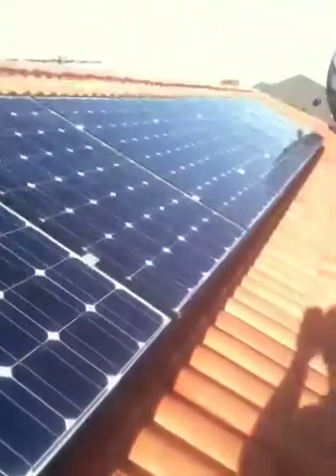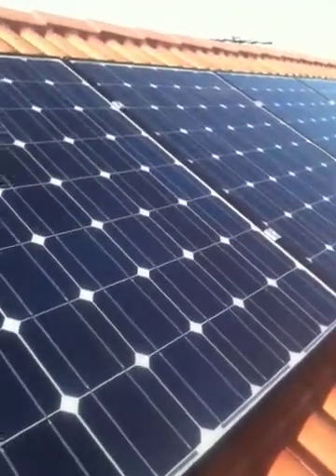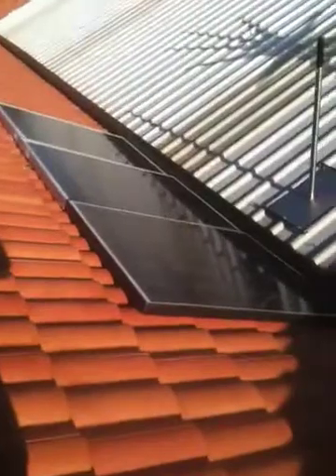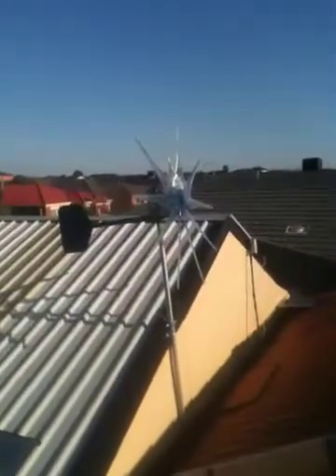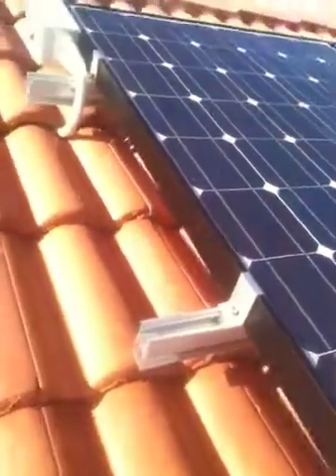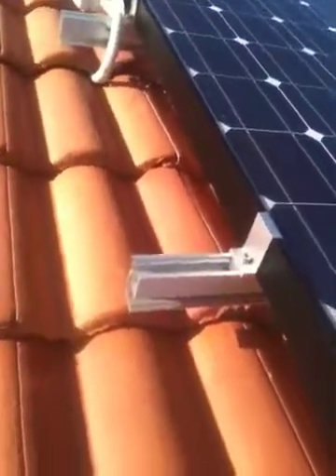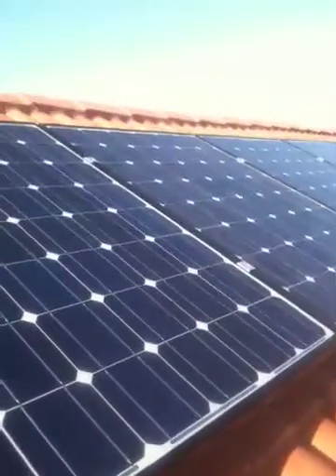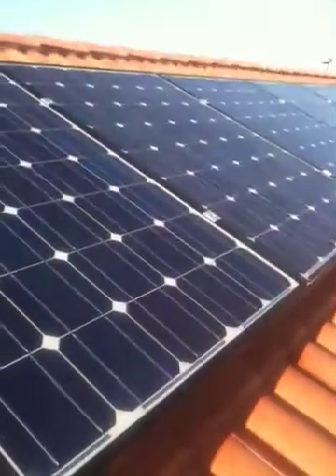Solar panel mounting system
Just a quick shot of how my panels are mounted or not mounted to the roof.